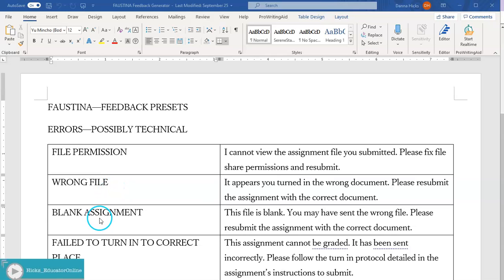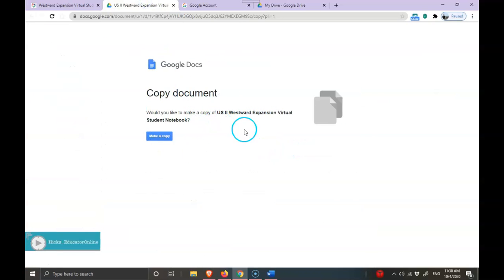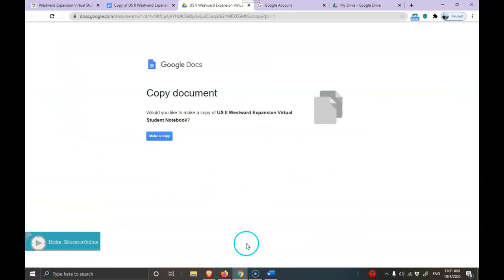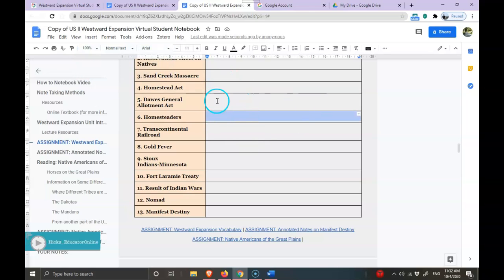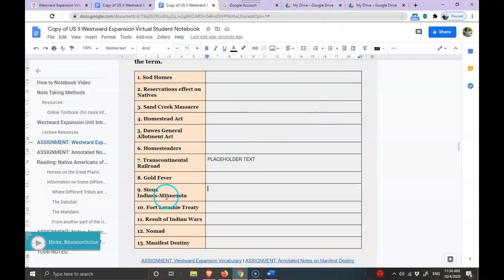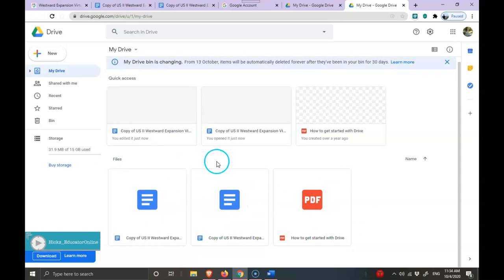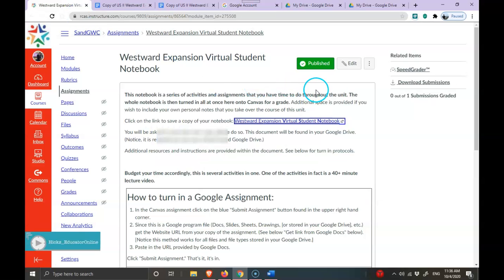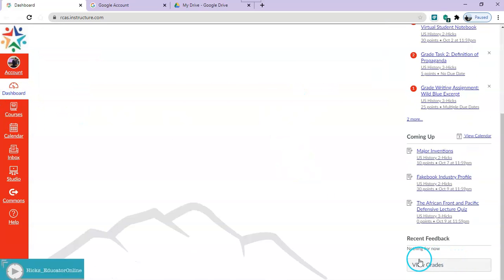Blank Assignment Feedback Fix (Google Files submitted in Canvas)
Addressing common issues students run into in my classes. (FALL 2020)